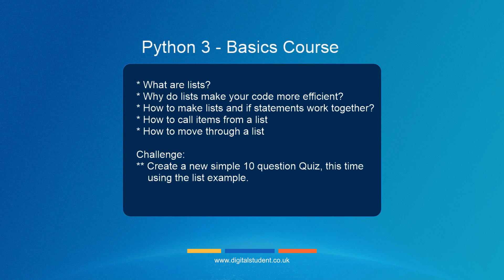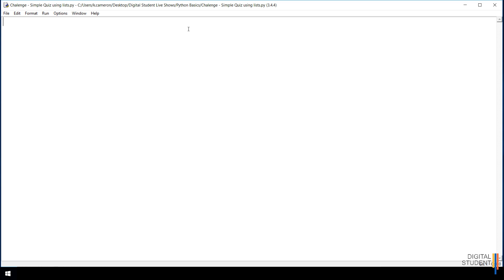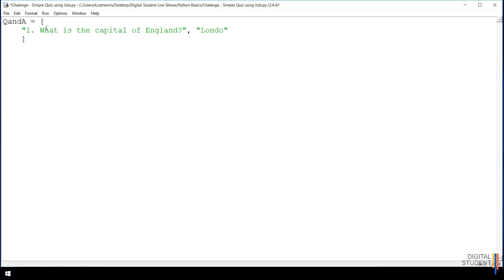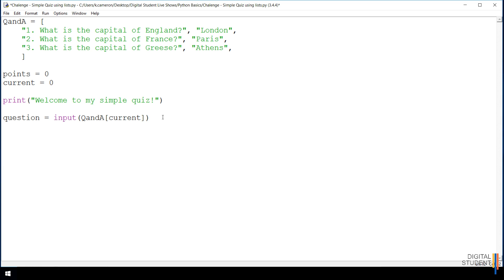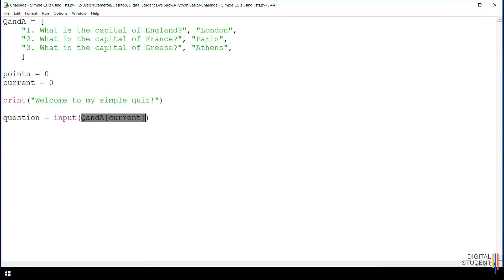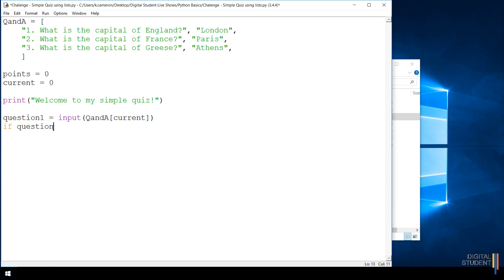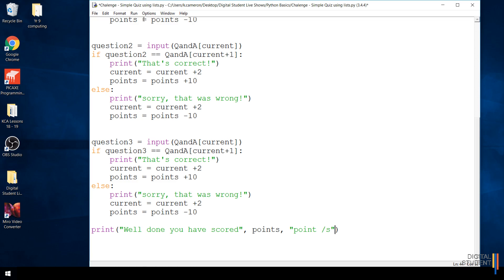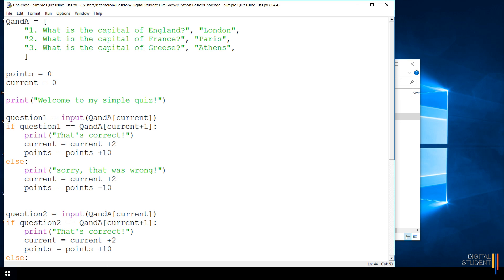5. Making a Simple Quiz using Lists | Python 3 Basics Series - Digital Student Online School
In this lesson, we will develop our quiz from the last lesson to use lists rather than putting all of the questions in an input function. Eventually this will help to make our code a lot more efficient.